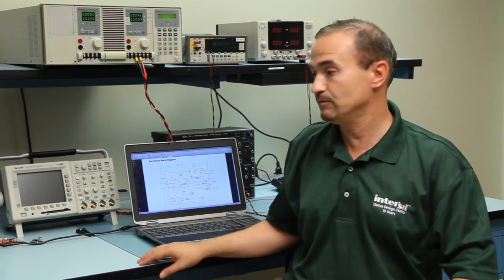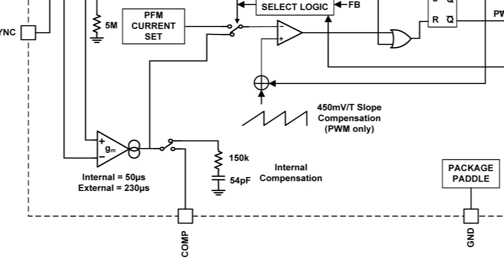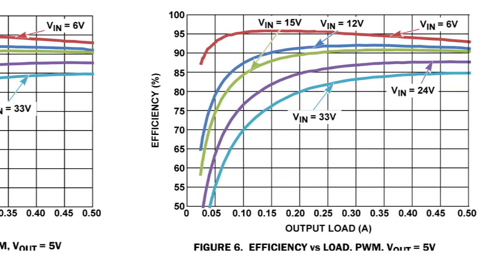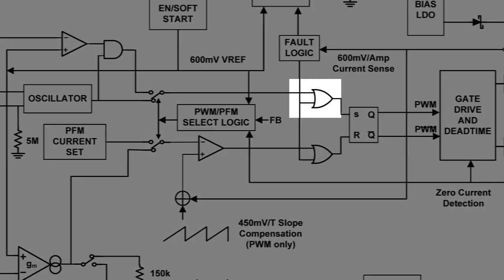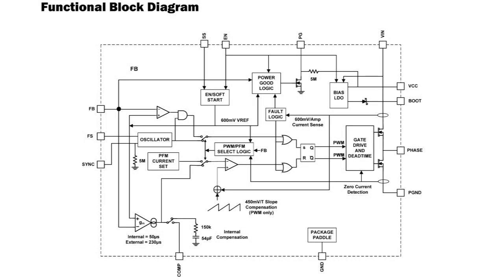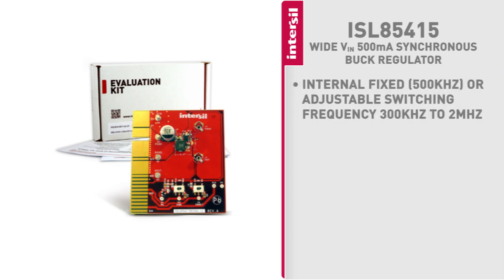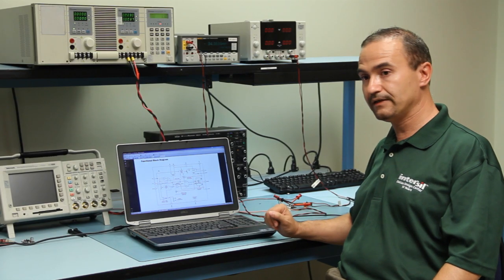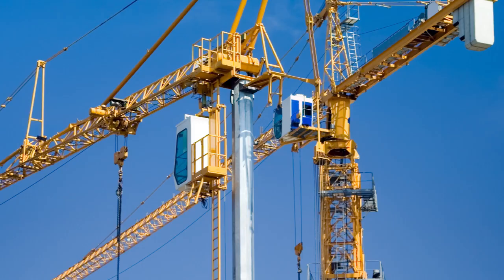ISL85415 -- Wide VIN 500MA Synchronous Buck Regulators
The ISL85415 is a 500mA Synchronous buck regulator with an input range of 3V to 36V. Which will help you simplify your design while obtaining better efficiency then standard buck regulators.

Intersil has integrated two upper and lower FETs, which eliminates the need for external drivers and has also integrated the compensations for internal and external use, which eliminates the need for components. In order to have the fullest optimization the frequency can also be adjusted.

By looking at the efficiency performance of the FETs, it indicates that at light or heavy loads our efficiency can be up to 95%.  The higher efficiency is due to the integration of the FETs.  With the PIC current mode pulse modulation architecture, this part has a fast transient response.

The ISL85415 evaluation board has a SYNC pin that allows external synchronization frequency to be applied.  When the sync pin is tied high the PWN is forced into operation but if the sync pin is tied low then there will be a forced PFM. The architecture of the part allows for a very good transition from PFM to PWM.

Features of the ISL85415 include: internal fixed (500KHz) or external adjustable switching frequency of 300KHz to 2 MHz, output voltage selectable from 0.6V to 95% of the input voltage, low quiescent current, low shut down current and power-good and enable functions available.

With its wide input voltage ranges 8 out of 10 design engineers are able to use this part for consumer to industrial applications.

For more information please refer to the datasheet or application note for the ISL85415.